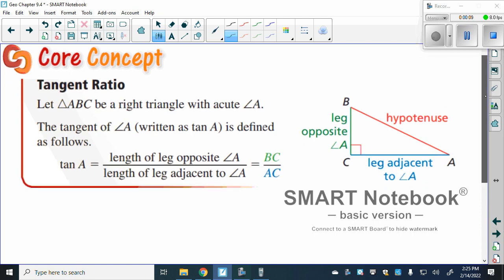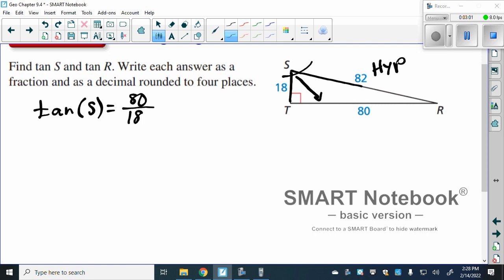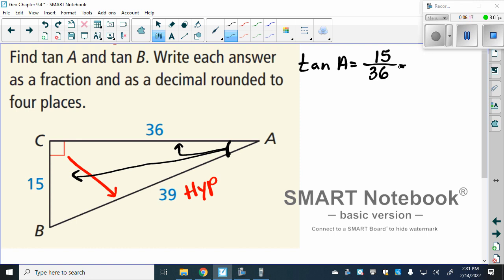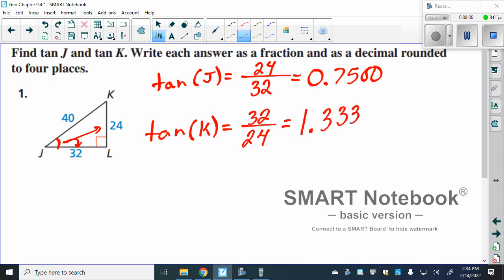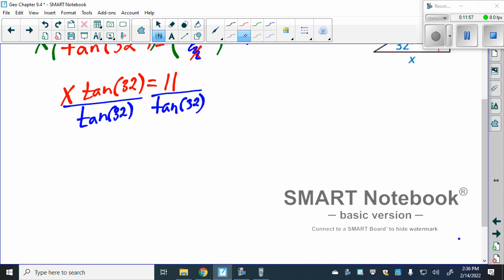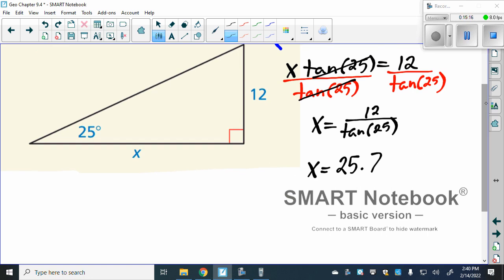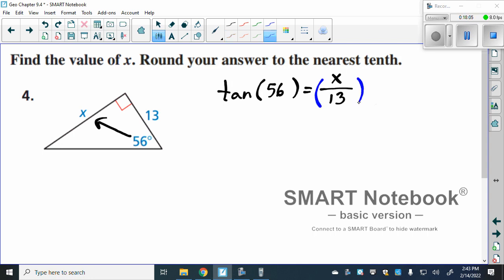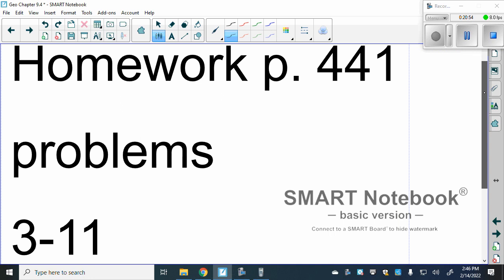Geometry Chapter 9.4